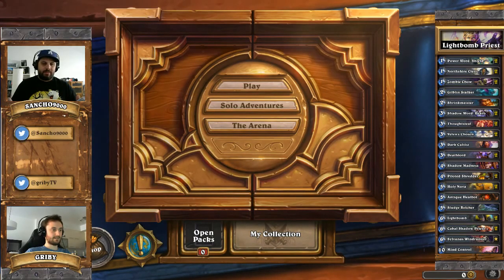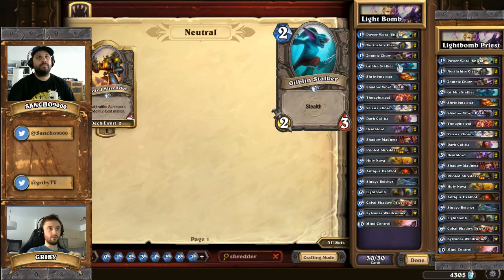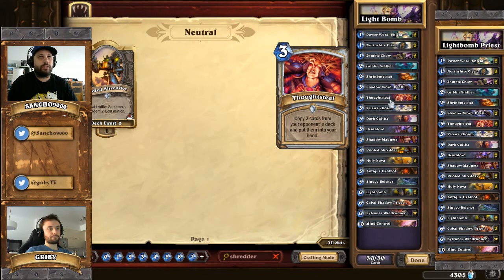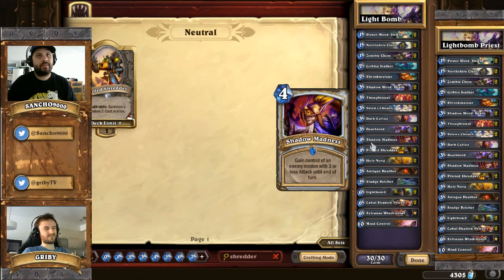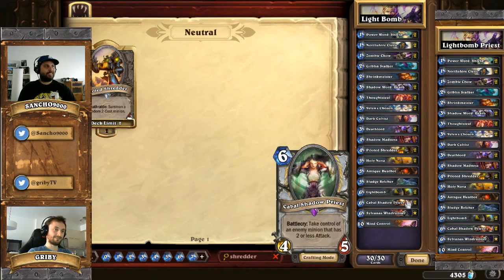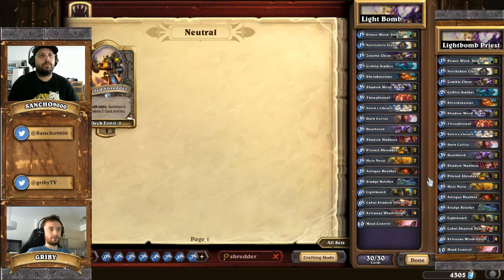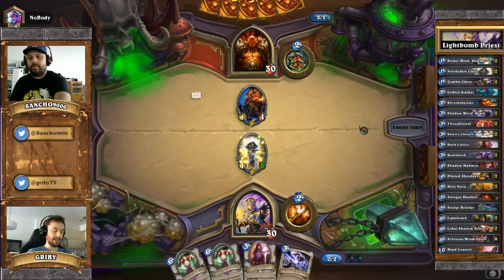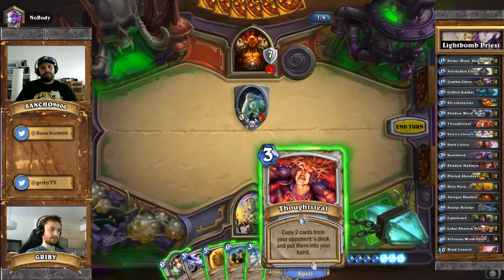Competitive Deck Guide Ep 4 - Lightbomb Priest [Hearthstone]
Legend players gribyTV and Sancho9000 play through Lightbomb Priest competitive deck.